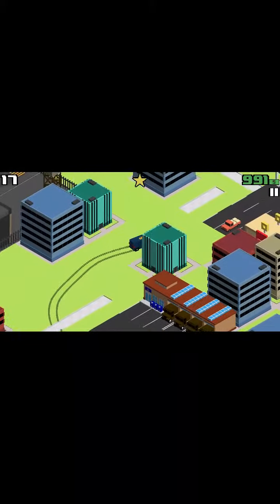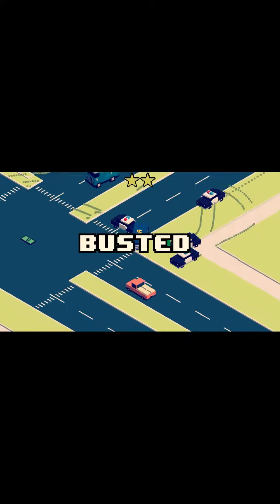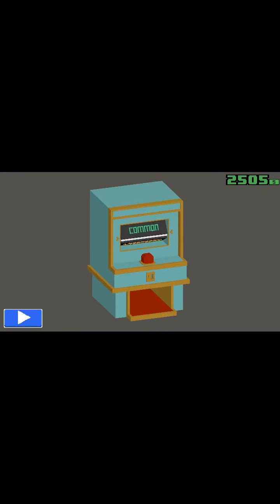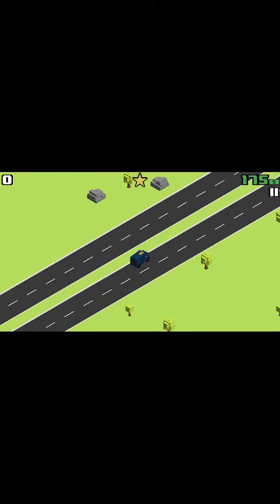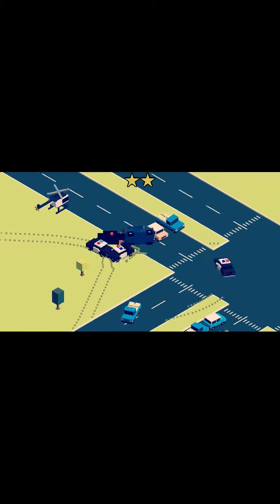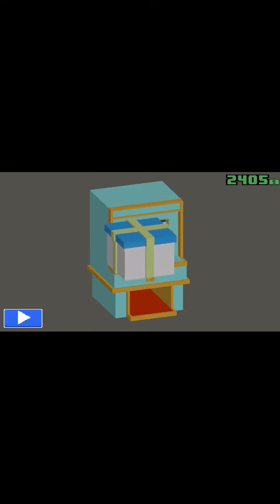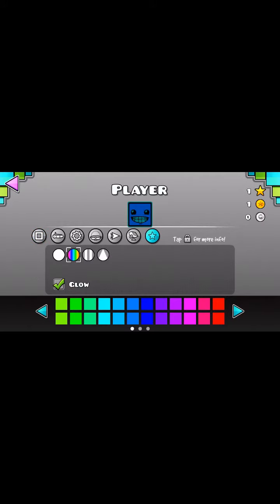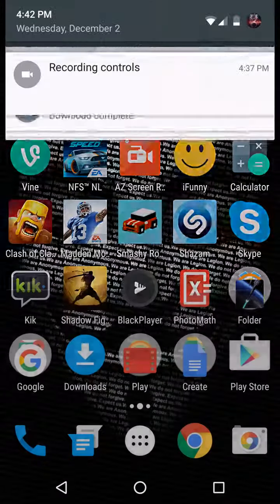How to use smash road hack